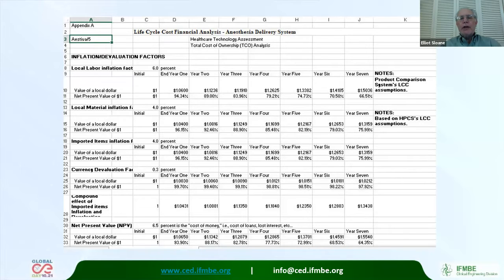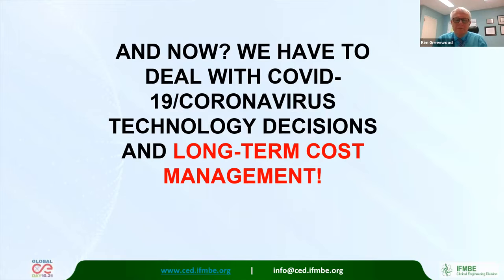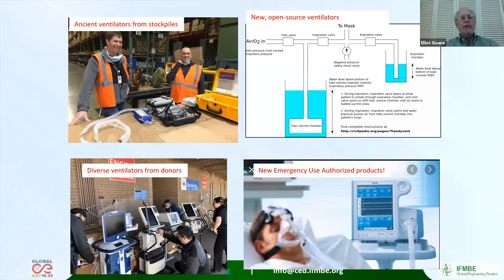Cost Effective: Increasing ROI & Containing Costs in Health Tech - Introduction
IFMBE Clinical Engineering Division proudly presents the 4th webinar of the 2020 Webinar Series: Cost Effective: Increasing ROI & Containing Costs in Health Tech by Elliot Sloane, Riad Farah, Paula Berrio (Colombia), Kim Greenwood (Canada), and Murilo Contó (Brazil).

Cost Effective: Increasing ROI & Containing Costs in Health Tech: Introduction  by Elliot Sloane & Riad Farah